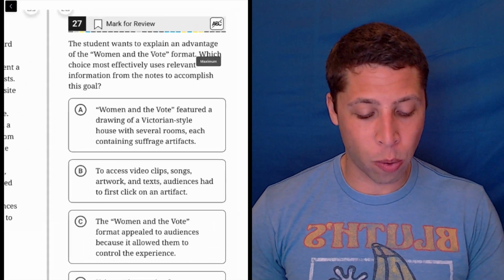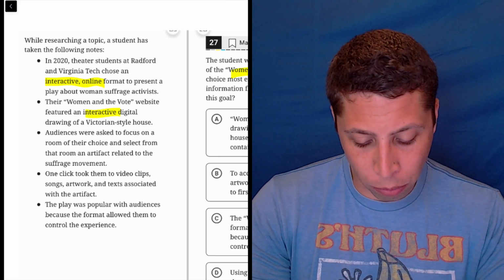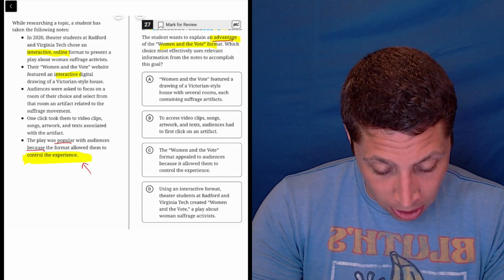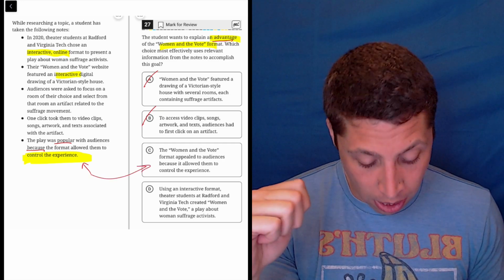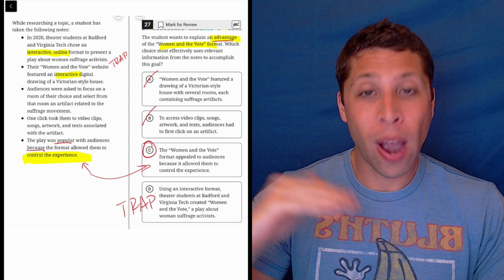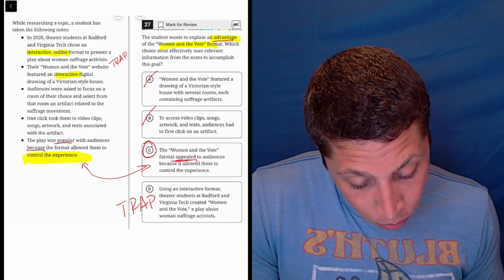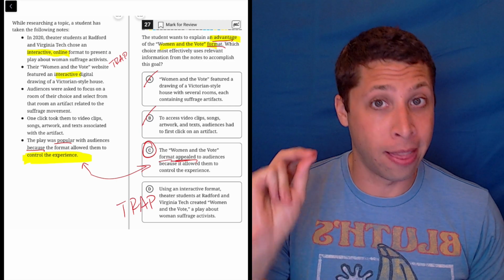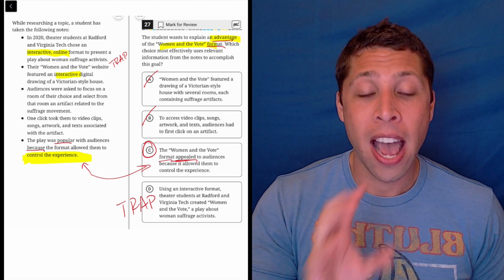Digital SAT 8, Reading Module 2H, Question 24 (ee6a9be5-94cb8720)